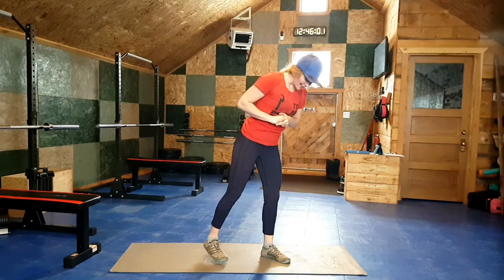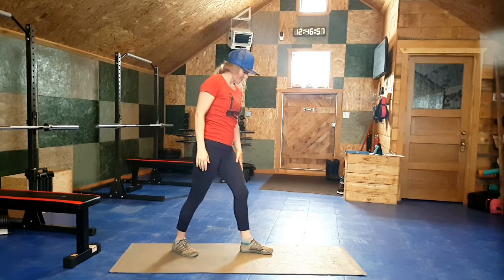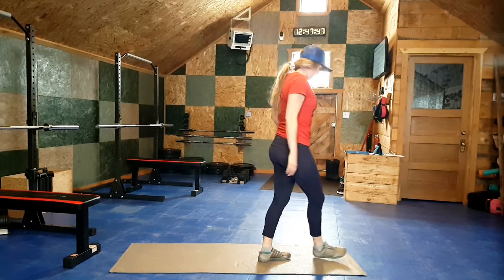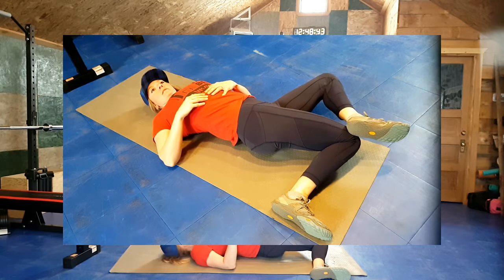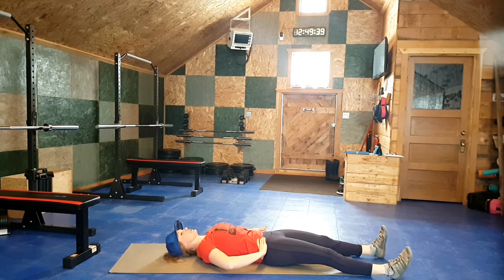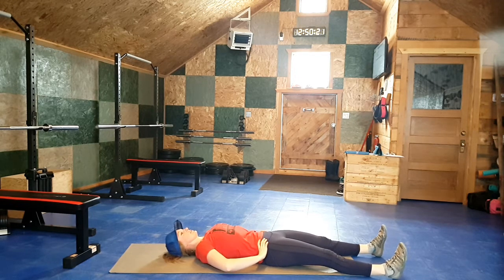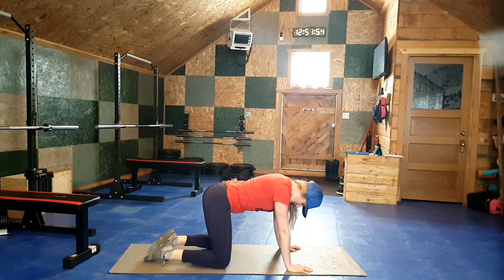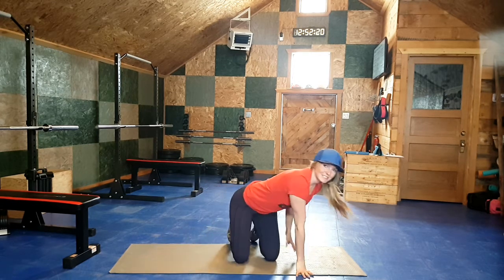Feeling Tight In Your Glutes? Let's Target Your TFL! | 6 Minute Mobility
This combo is going to be a great one to do if you've had issues in your TFL or Glute Med area or you're feeling tight after a long, repetitive endurance session (like cycling or running).

New at WILDR!

Do you want feel strong, flexible and resilient through your entire range of motion? Join our 30 Day Mobility Challenge on our NEW website and app!

ABOUT WILDR

We believe the point of training is to increase your capacity to interact with the world around you, with confidence and without having to worry about injuries. From professional mountaineers to amateur hikers, recreational athletes to weekend warriors, WILDR is the perfect place to bring together fitness AND fun. Our community is built on smiles and hellos as much as it is built on lifting weights and climbing mountains.